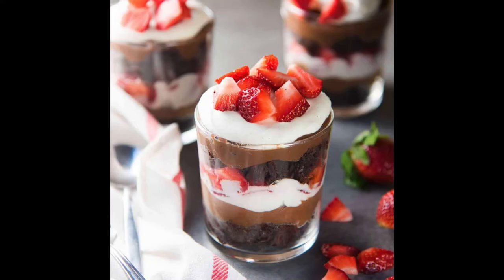Preschool Snack Time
Kids can help assemble this easy layered dessert that also uses up some extra Halloween candy!

For another spooky treat, check out this melting monster punch!